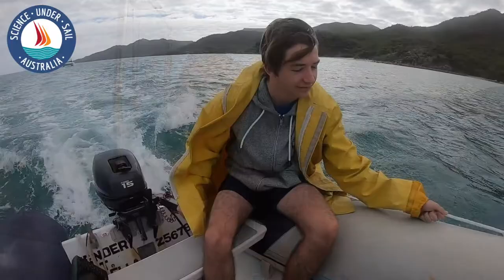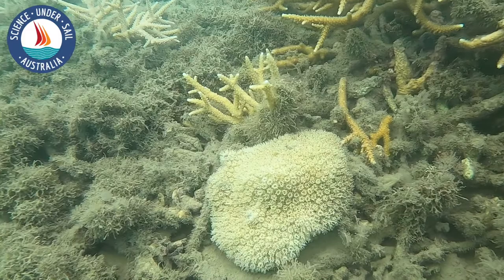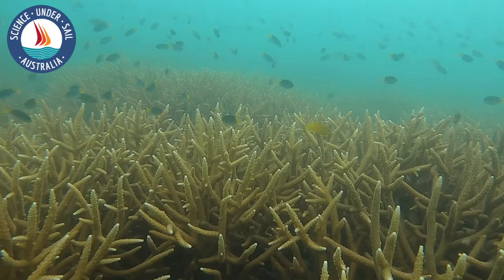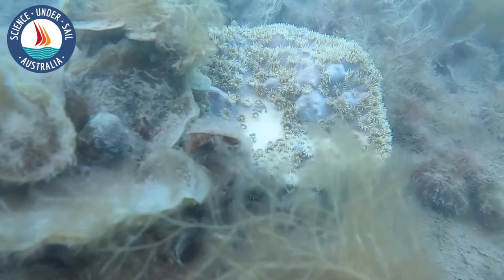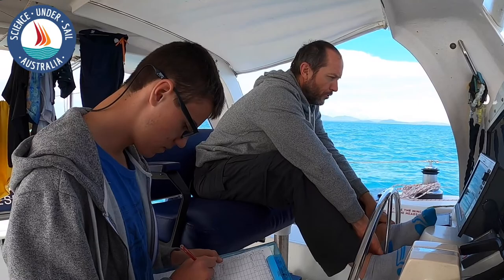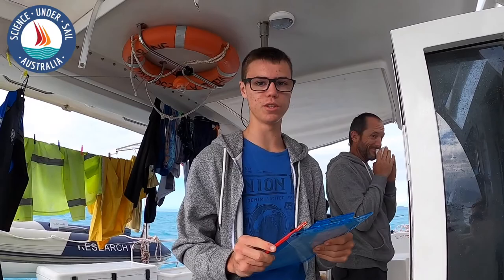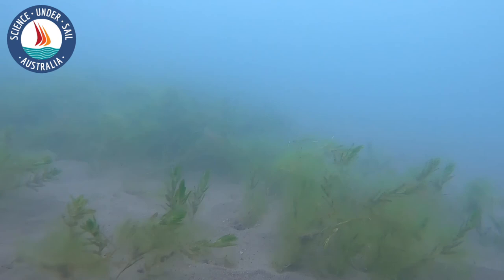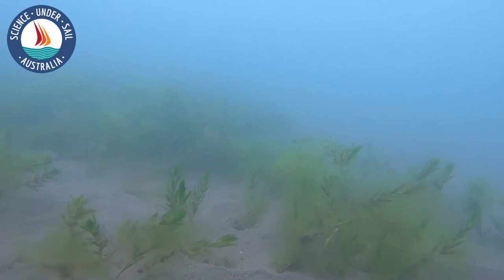Great Barrier Reef Expedition 2020 - Day 27 - Upstart Bay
Today we explored benthic habitats in Upstart Bay where we anchored last night. This location exceeded our expectations.

After a day’s work, we could see how the habitat gradually changed from the outer edge of the bay towards its inner section. The coral reefs closer to the headland were quite healthy and diverse and we even spotted some pelagic species of like tuna and an eagle ray (a very exciting sighting that we couldn’t get the footage of!). Inner parts of the bay were muddier, but still productive with dense meadows of seagrass Halophila tricostata and a lot of macroalgae.

While James and Jackson did some sled surveys in deeper waters, Katya and Indus surveyed the coastal section from the tender. Indus also got some tender driving practice, as he has a recreational boat license already and is working towards his coxswains license.

It was an eventful day and we were very happy with the surveying and sightings that we got. Now we’re off to Magnetic Island and Townsville where we will farewell Jackson and Indus and greet the new student crew onboard.

Editing: Katya Ovsyanikova